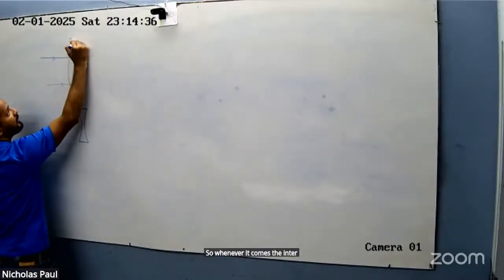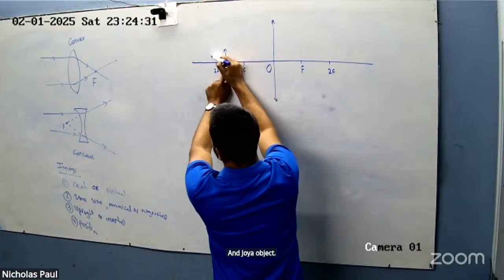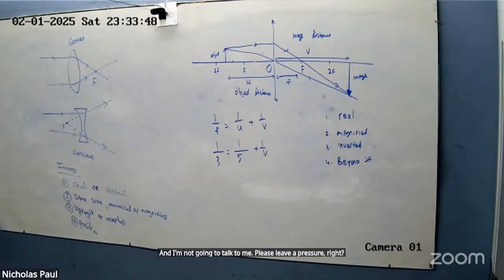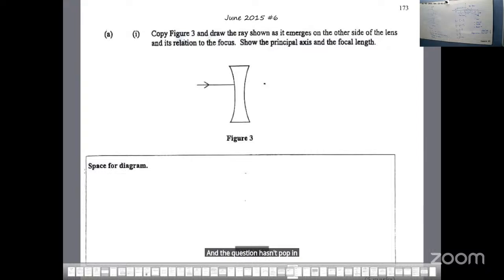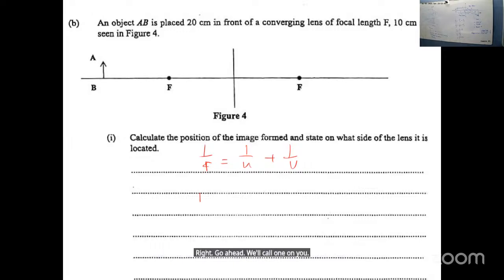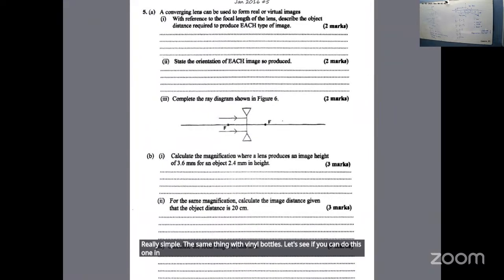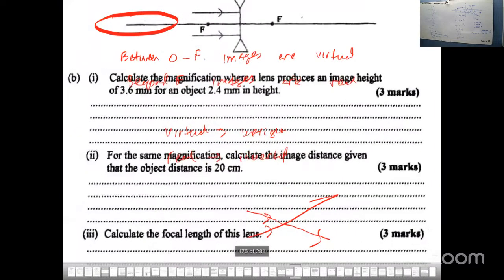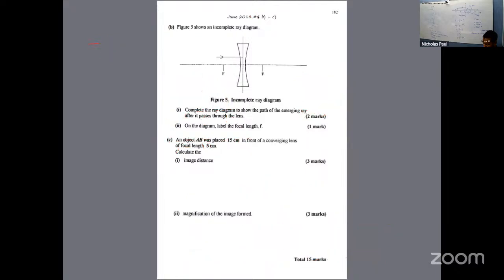CSEC Physics Lenses review